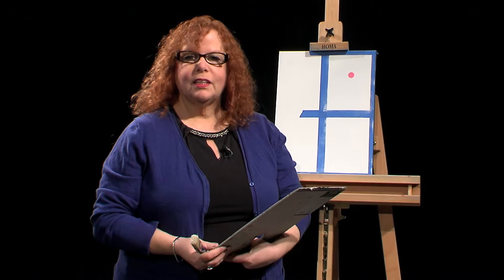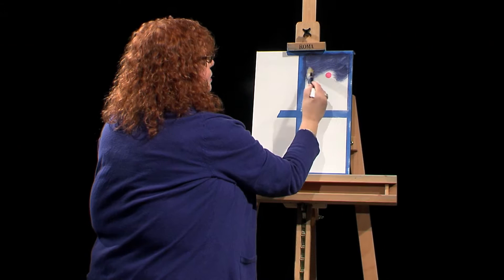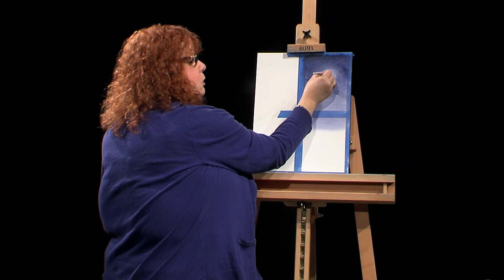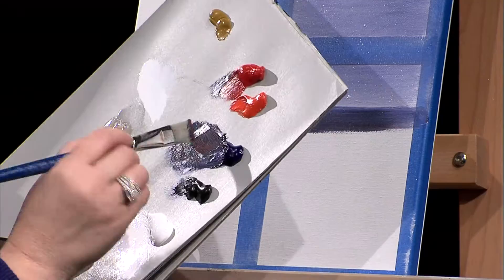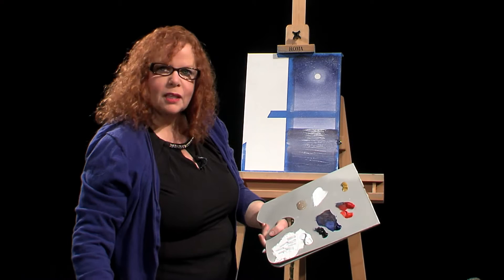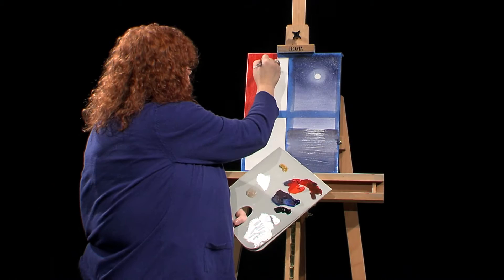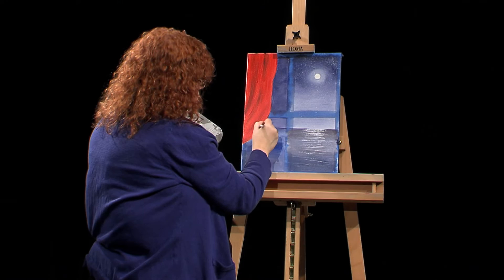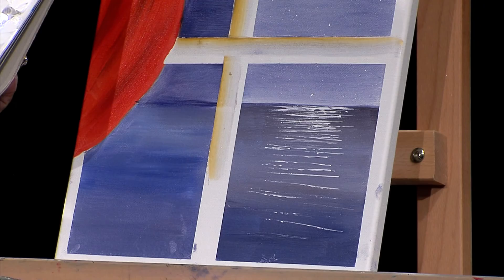Lucy's Big Beautiful World of Painting - Window Painting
(Archived 2023) ~November 30, 2015
Lucy Aita demonstrates technics on how to paint a window scene.